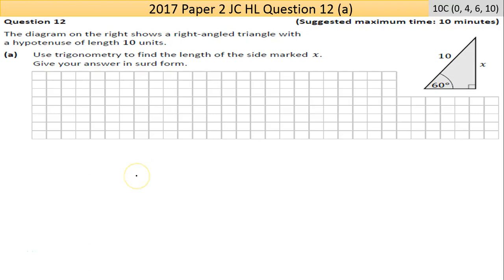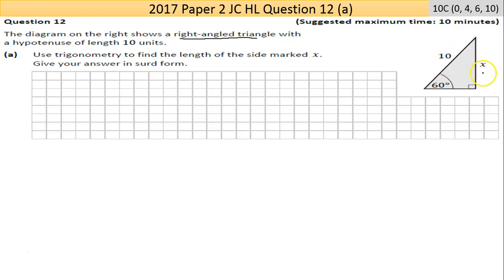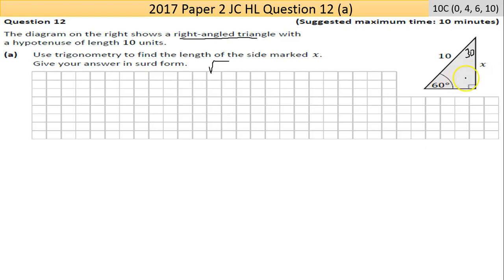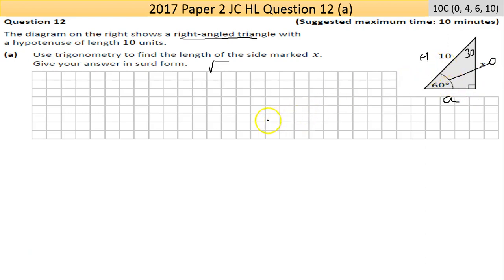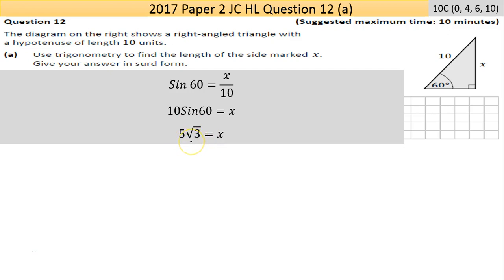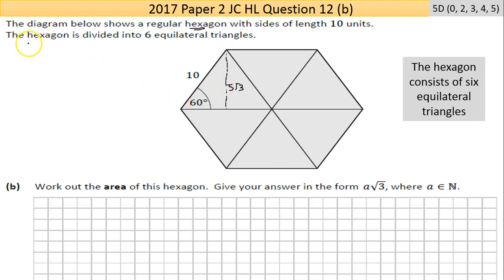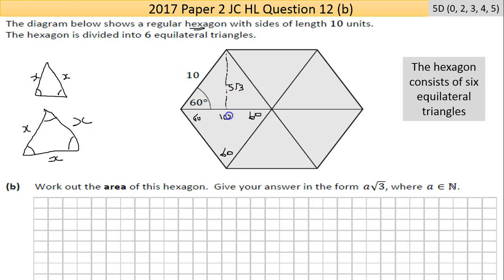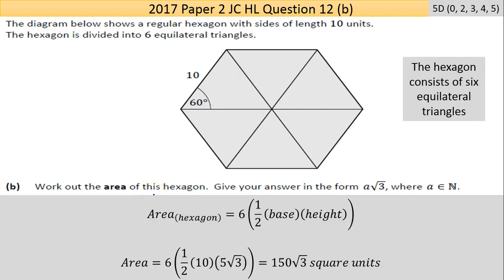Maths screencast 2017 Paper 2 JC HL Question 12